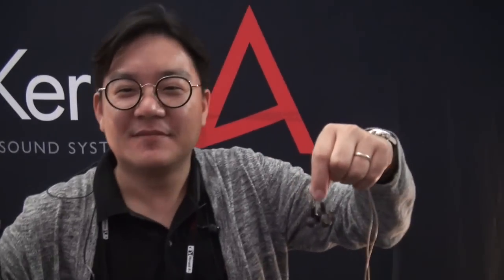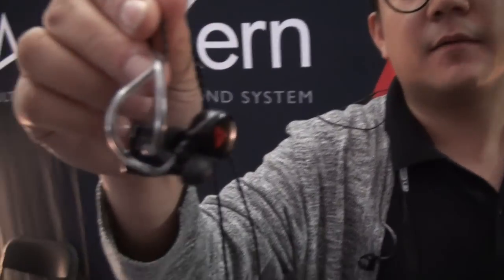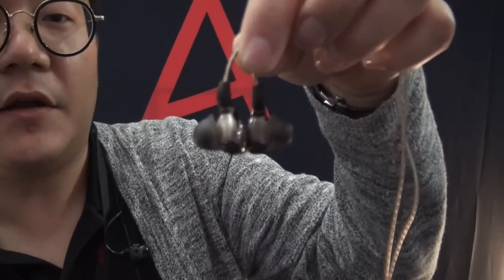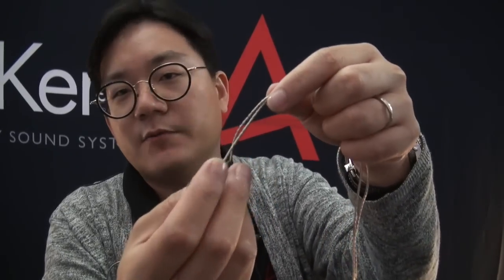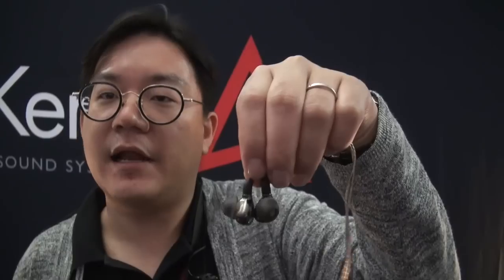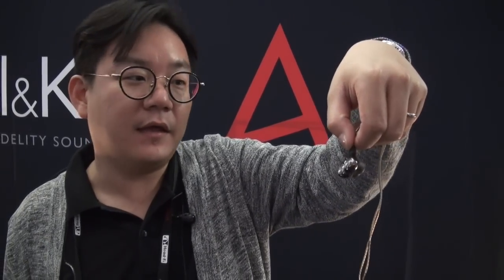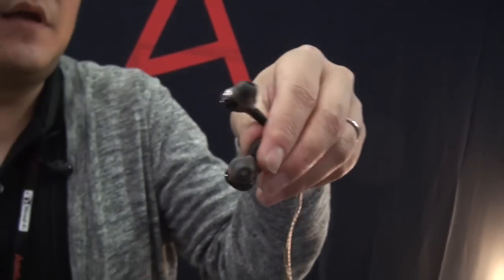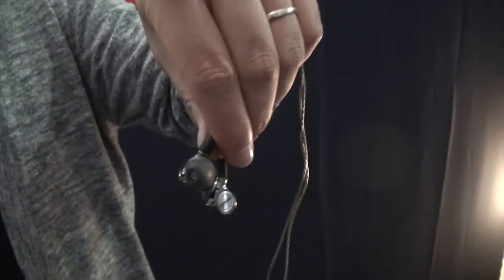CanJam@RMAF2016 Astell Kern Michelle and AK T8iE Mk II